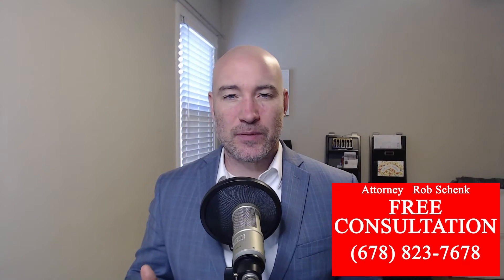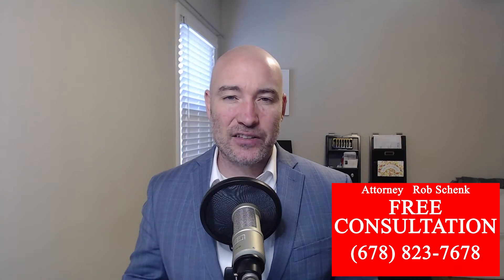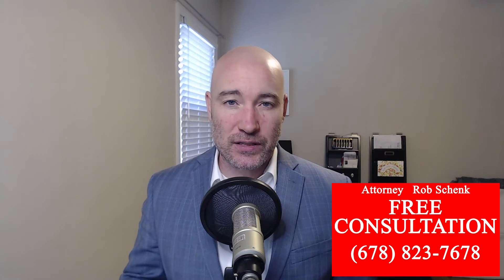Nursing Home Safety Tip 359: Get an Advance Directive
Nursing Home Safety Tip 359: An advance directive for healthcare is a document that reflects the healthcare wishes of a person, and authorizes another to implement those wishes. For example, the advance directive details whether the resident will be a DNR or Full Code, would like to be placed on life support, etc. Having this document prepared in advance of health problems can lessen problems down the road.

Please call for a free consultation with an attorney if your loved one has been seriously injured or abused at a Georgia nursing home.